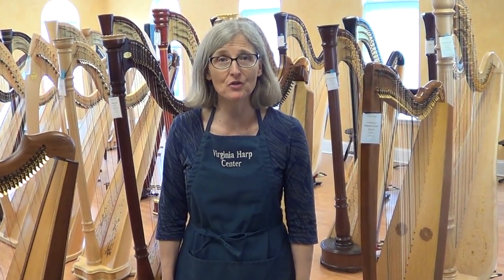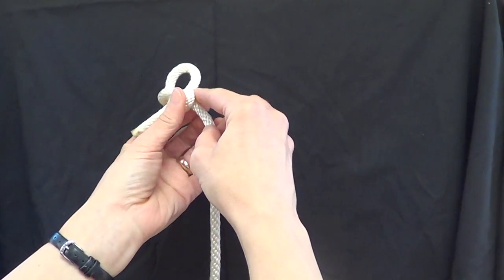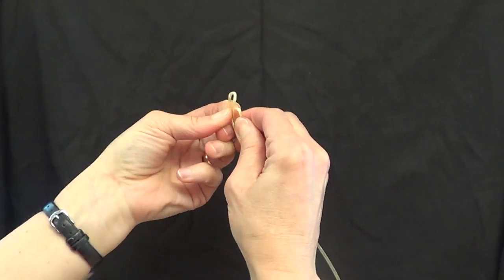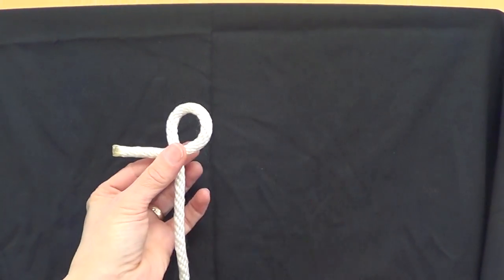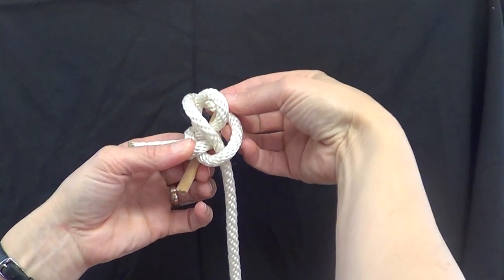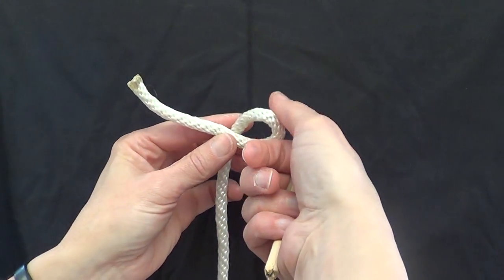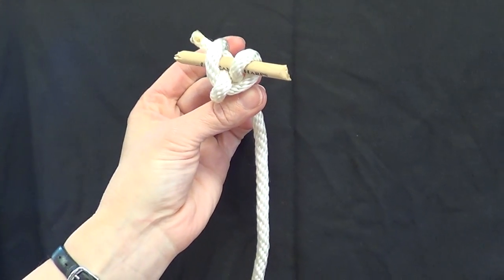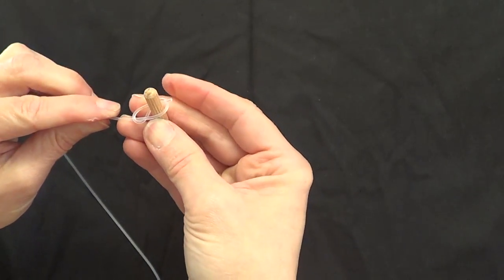How to Tie Harp Knots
Amy, from our VA Showroom, demonstrates how to tie some basic harp knots with and without a string anchor.

Harper's knot demo 00:12
Harper's knot with real string 00:55
Harper's knot with string anchor 1:35
Camac knot demo 2:45
Camac knot with real string 3:45